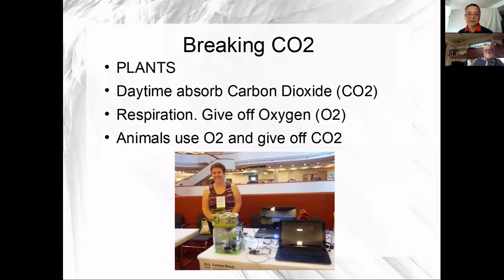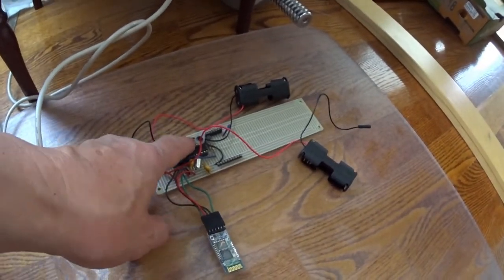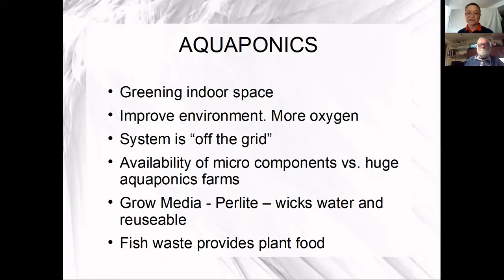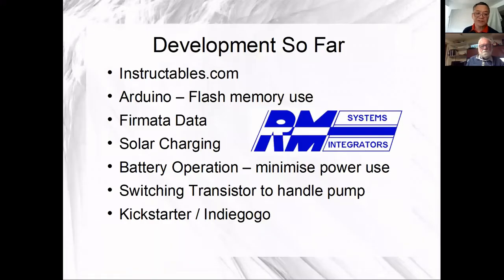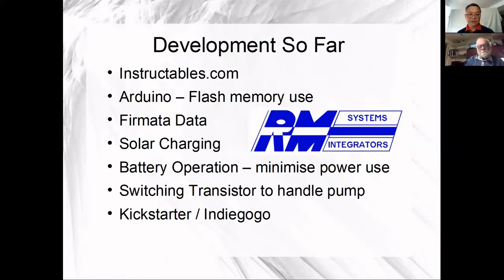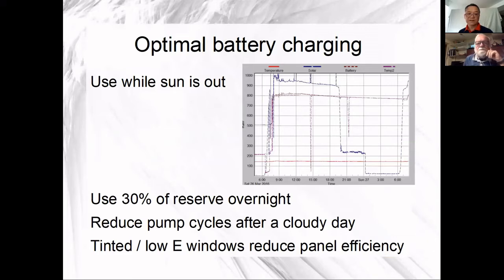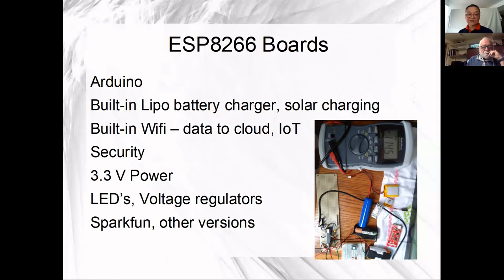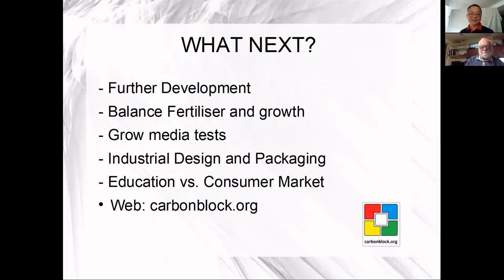Using Arduino for Aquaponics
Virtual Maker Faire May 23 2020